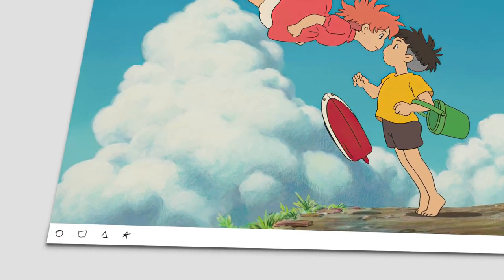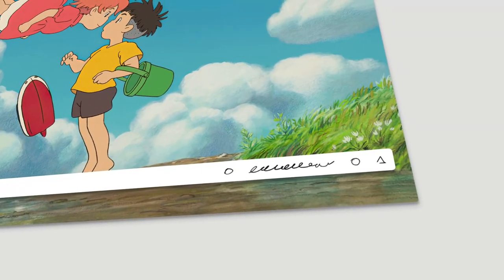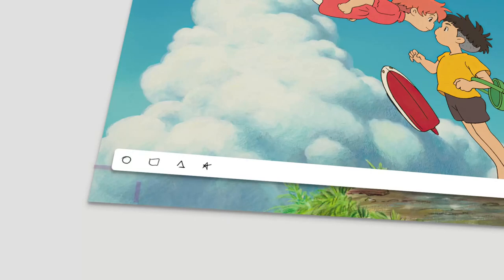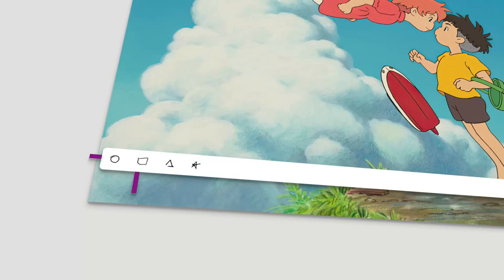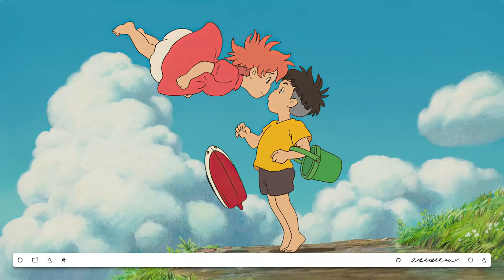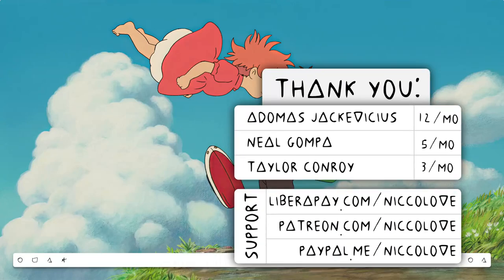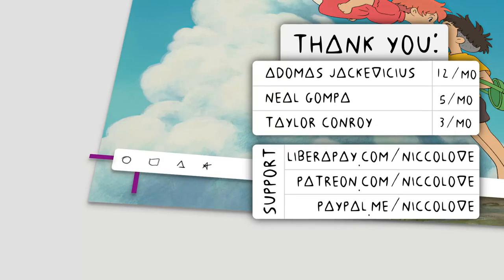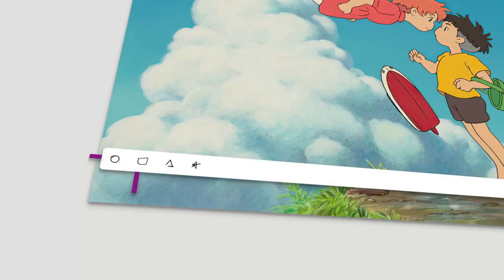Funding for KDE Plasma Floating Panels!